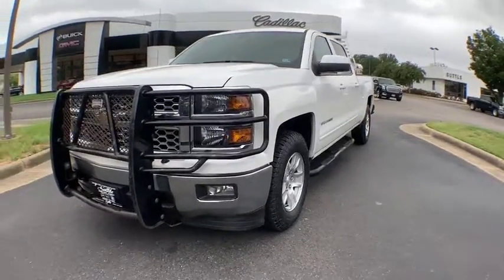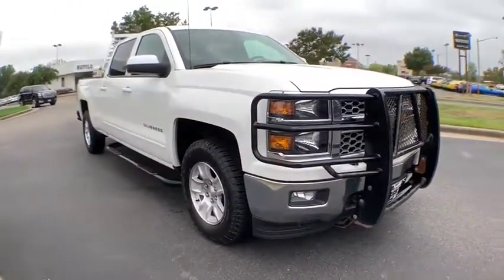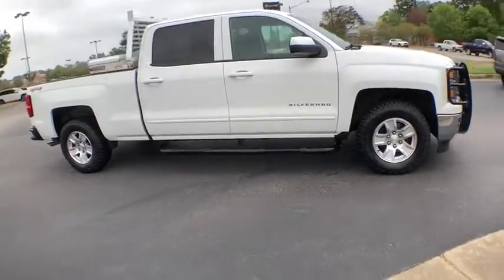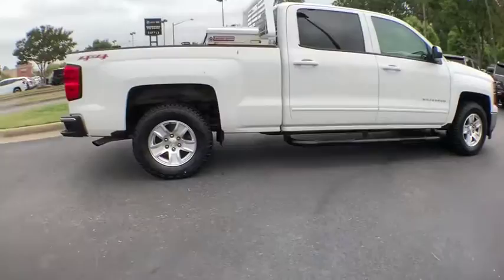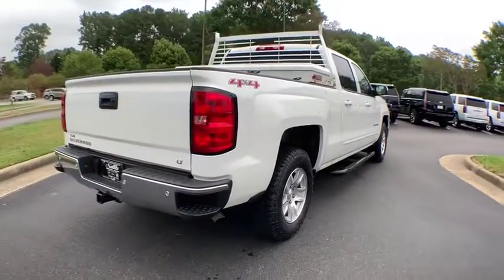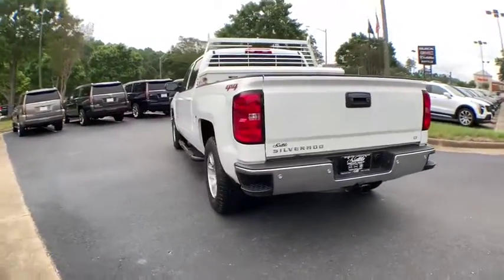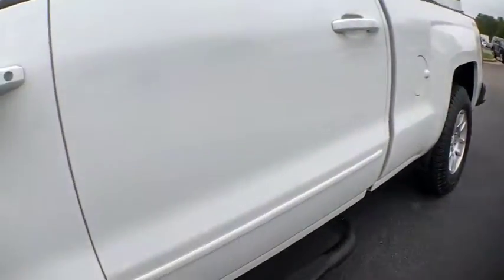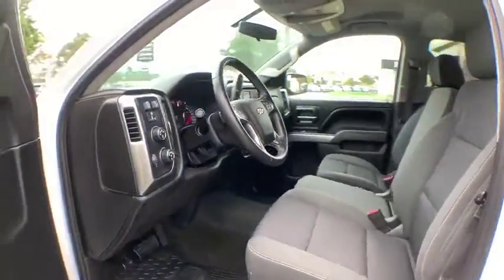2015 Chevrolet Silverado 1500 Hampton, Chesapeake, Williamsburg, Yorktown, Newport News, VA 419221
Summit White Used 2015 Chevrolet Silverado 1500 available in Newport News, Virginia at Suttle Motor Corporation. Servicing the Hampton, Chesapeake, Williamsburg, Yorktown, VA area.
2015 Chevrolet Silverado 1500 LT - Stock#: 419221 - VIN#: 3GCUKREC8FG151269

Recent Arrival! 2015 Chevrolet Silverado 1500 LT LT1 Summit White ONE OWNER CLEAN CARFAX, GM CERTIFIED, GM 172 POINT INSPECTION, WIFI, 4WD, 4D Crew Cab, 4WD, Bed Liner, Bluetooth For Phone, Heated Driver & Front Passenger Seats, Rear Vision Camera w/Dynamic Guide Lines, Remote keyless entry, Trailering Equipment. CARFAX One-Owner. Certified. Chevrolet Certified Pre-Owned Details:brbr  * Limited Warranty: 12 Month/12,000 Mile (whichever comes first) from certified purchase datebr  * 24 months/24,000 miles (whichever comes first) CPO Scheduled Maintenance Plan and 3 days/150 miles (whichever comes first) Vehicle Exchange Programbr  * Vehicle Historybr  * Transferable Warrantybr  * Roadside Assistancebr  * Warranty Deductible: $0br  * Powertrain Limited Warranty: 72 Month/100,000 Mile (whichever comes first) from original in-service datebr  * 172 Point InspectionbrbrbrReviews:br  * Powerful, fuel-efficient engines; many available configurations; well-built, comfortable interior; quiet highway ride. Source: Edmundsbr  * If you don't already like the 2015 Silverado for the mere fact that it's a Chevy, this pickup makes a compelling case for itself with a sophisticated yet intuitive infotainment system, refined interior and an available V8 engine with class-leading power output. Source: KBB.combr  * The Silverado is the truck you know and trust. The modern body is chiseled and sleek at the same time. The dramatic stacked double grille in front is complimented with vertically stacked headlights on either side, outlined in chrome. The bumper is contoured as well. Also, its tough persona is further accentuated by the geometric lines of its new sculpted fenders and dual power dome hood. The Silverado currently comes in three models: Short Box Crew Cab, Standard Box Crew Cab, and Standard Box Double Cab. Each has six trims with the 1WT as the Base and the LTZ Z71 as the top-of-the-line option. Knowing that it's what's under the hood that counts, the Silverado is stacked with impressive engines. The 1WT, 2WT, LT, and LT Z71 come standard with the 4.3L EcoTec3 V6, with 6-speed automatic transmission. The LTZ and LTZ Z71 come standard with the 5.3L EcoTec3 V8, which is also an option for the other trims. Don't forget the 6.2 EcoTec V8 with 420hp. The Max Trailering Package, offered with both V8 engines, offers class-leading trailering capacity of up to 12,000 pounds. The ride is quiet and the interior more comfortable than ever. The center controls have been updated with an improved layout and are easy to reach. Chevy's MyLink system is an extremely intuitive and helpful system to use. It allows you to control your music, make calls, and navigate to a number of stored destinations all by using your voice. 2WT, LT, and LT Z71 trims get a 4.2-inch color screen to go with it, and the LTZ and LTZ Z71 get an 8-inch color touchscreen. In terms of safety all models come with 4-wheel ABS disc brakes with Duralife rotors, StabiliTrak with Electronic Sway Control and Hill Start Assist. Source: The Manufacturer SummarybrbrbrProudly serving Virginia Beach, Norfolk, Chesapeake, Pungo, Bay Island, Hampton, Newport News, Hampton Roads, Suffolk, Smithfield, Carrollton, Williamsburg, Jamestown, Toano, Windsor, Franklin, Salem, Princess Anne, Tabb, Rushmere, Rescue, Poquoson, Grafton, Gloucester, Richmond and all of greater Virginia since 1902.